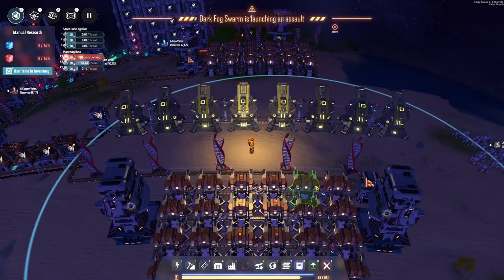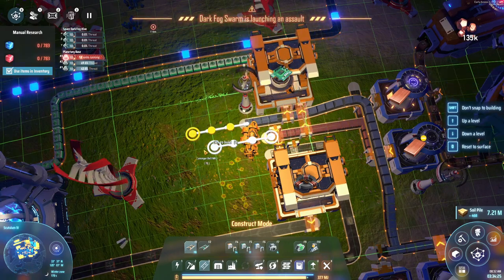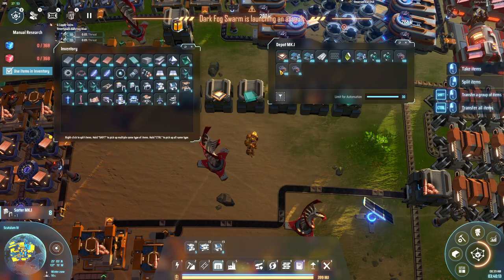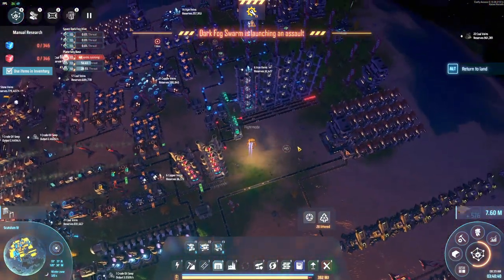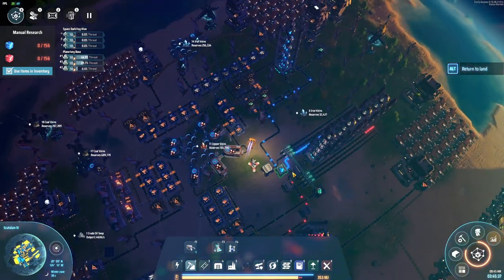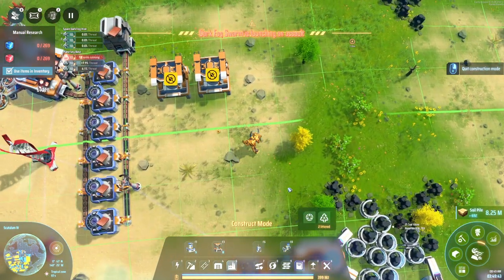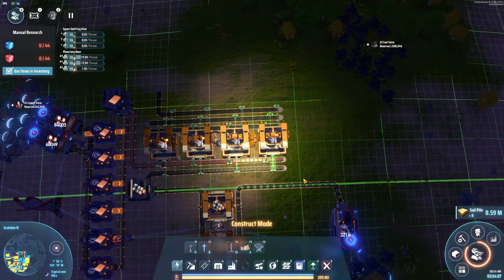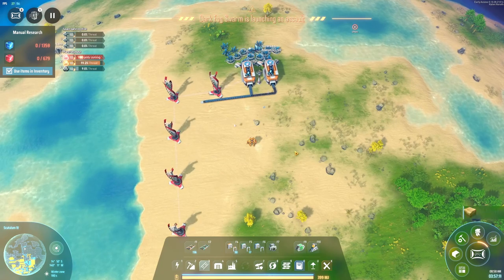DSP Max Diff 8: Expanding Ammunition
Fire ze missiles! In this video, we get some Signal Towers placed to augment our defenses, try to amp up red science a bit with Dark Fog Hydrogen drops, expand our basic component automation, and begin to set up a much larger missile operation. Hope you enjoy!